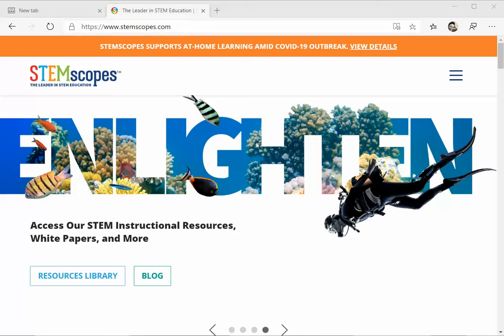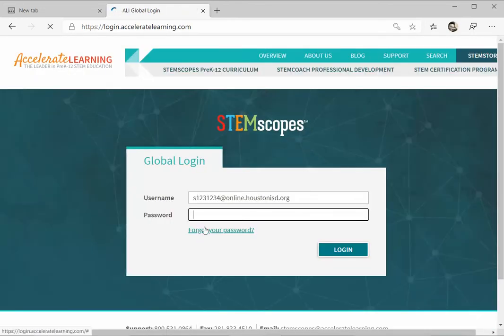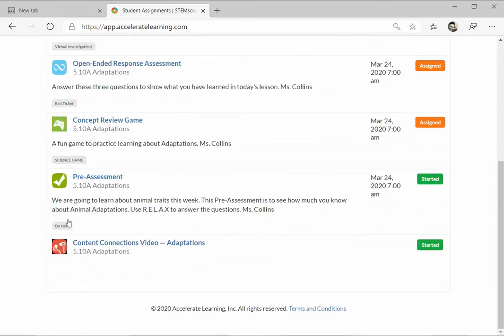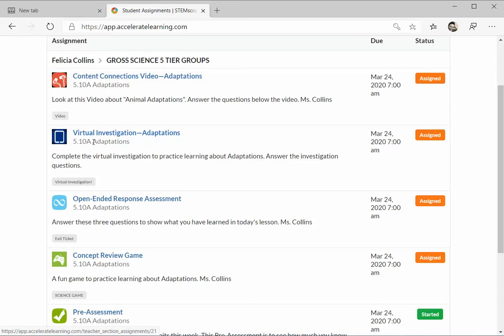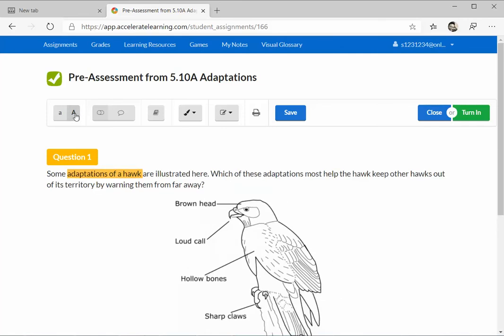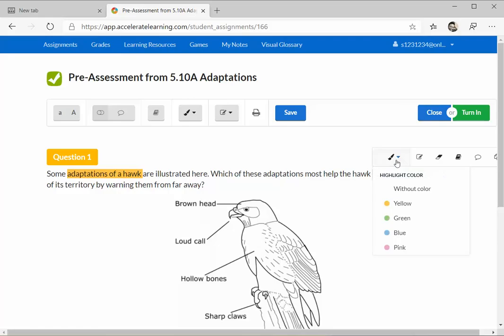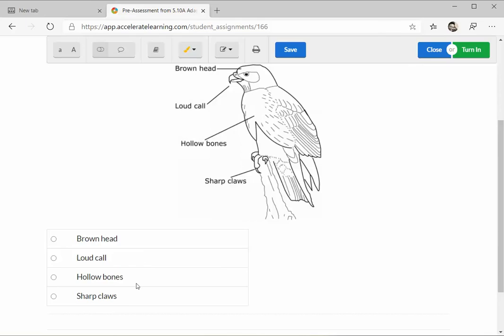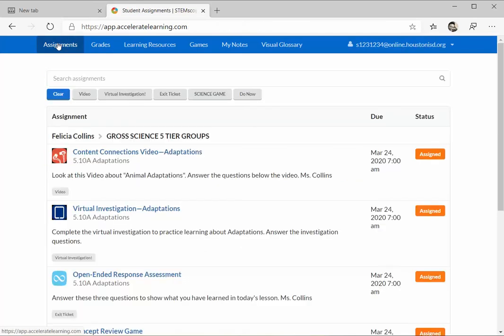How to login to StemScopes-Gross Science 5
This video introduces StemScopes login and Science Assignments.  Ms. Collins, Science Teacher, Gross Elementary, Grade 5_2020